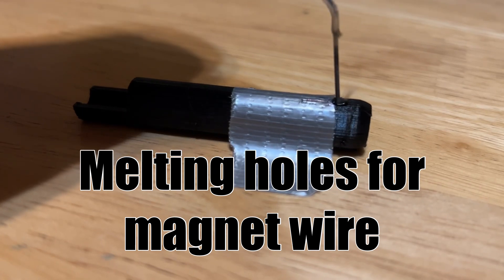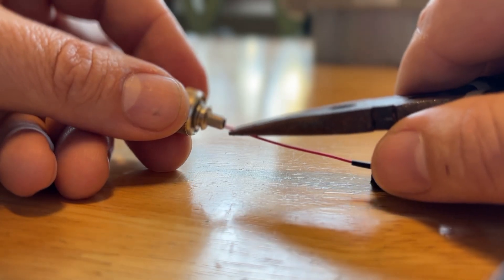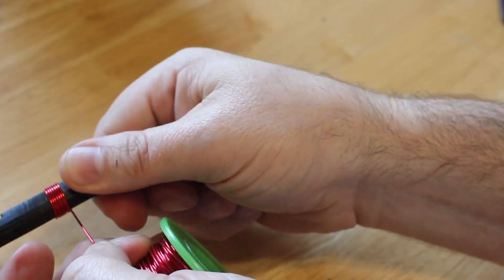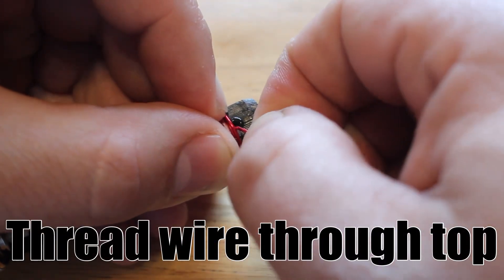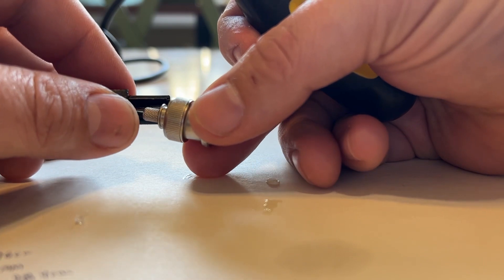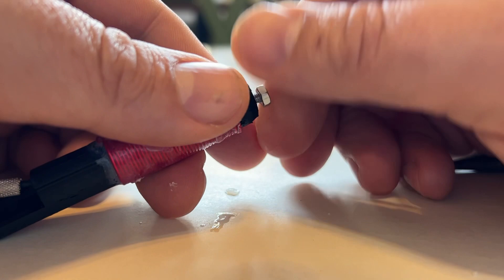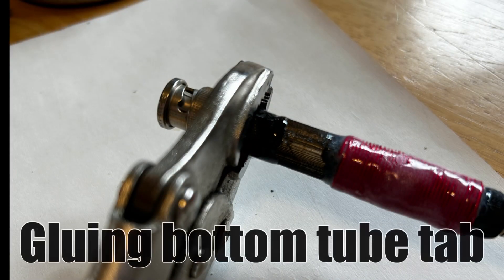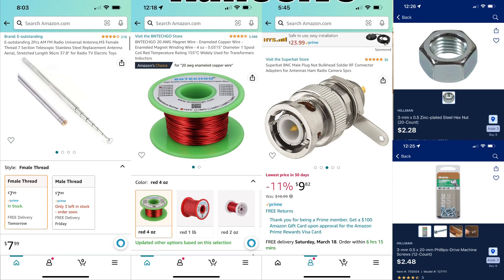Elecraft KX2 Style Base Loaded Vertical Antenna - DIY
- This video walks you through how to make a 15m base-loaded shortened vertical that is small and lightweight. I'm just beginning to develop this series. I still need to make a video on how to design one for any band you might want.

I used online calculators to figure out the inductance needed for the coil. Then I used another calculator to get the values to make the coil. (Number of windings and spacing based on the size of the magnet wire.)

The counterpoise! Holy cow, you have to trim your counterpoise for YOUR ANTENNA. 77 inches is a start, but your mileage may vary. Again, this will be evident when I design and test the next one and release it on video. This video is unreleased, but if you want more information, check it out...